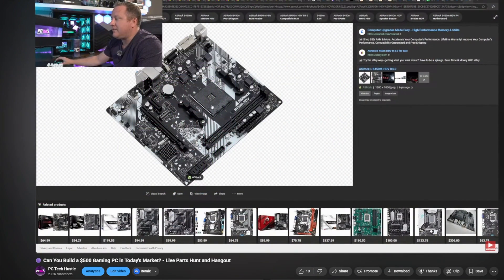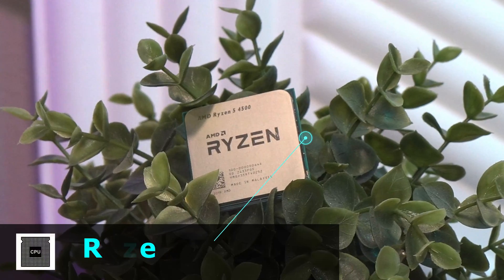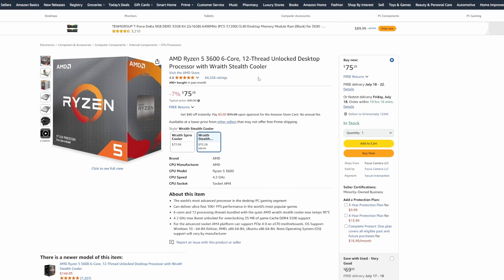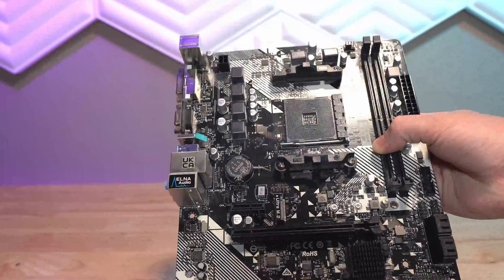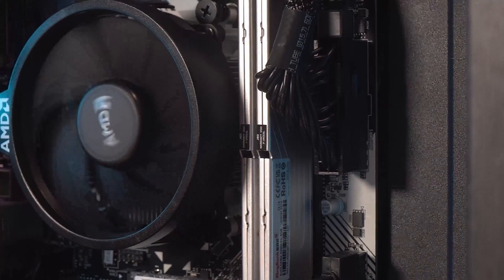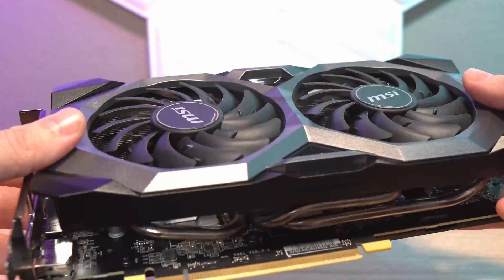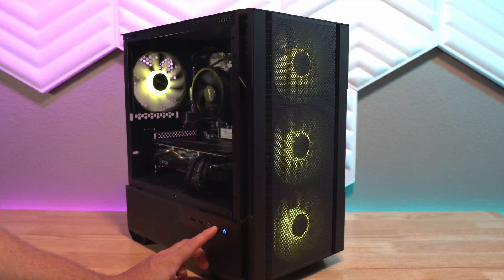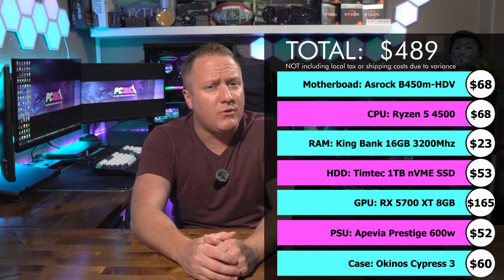$500 Gaming PC Build (Mid 2025) – Best Parts & Benchmarks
I’m back with another budget gaming PC build, and this time I challenged myself to put together the best possible $500 gaming PC for mid 2025. In this video, I break down the exact parts I chose, why I picked them, and how this build performs in real gaming benchmarks. If you’re looking to build a powerful and great-looking PC without breaking the bank, this is the guide for you!

🛠️ *** PARTS ** (BUILD THIS PC NOW!!!) *** 🛠️
-CPU: Ryzen 5 4500
-Motherboard: Asrock b450M-HDV
-RAM: KingBank 16GB
-Storage: TimeTec 1TB
-GPU: RX 5700XT
-GPU Alternative - RX 6600 XT
-GPU Alternative 2 - RTX 2070
-PSU: Apevia Prestige 600w Gold
-Wifi Controller
-Wifi Controller(USB)